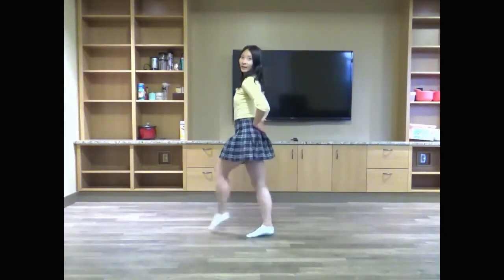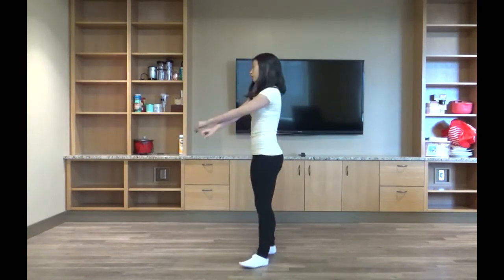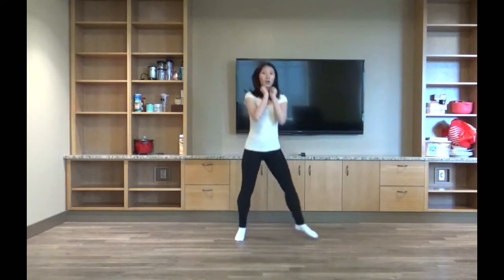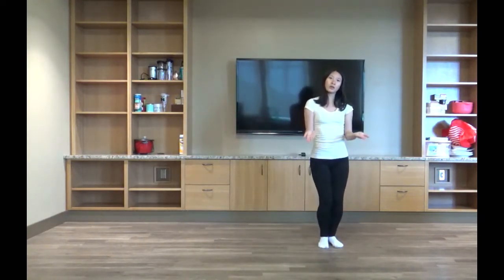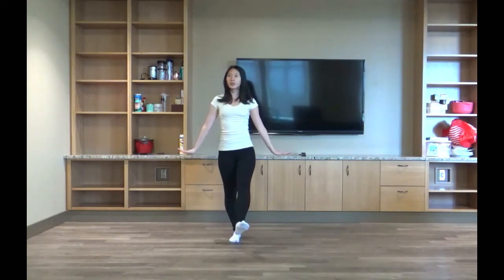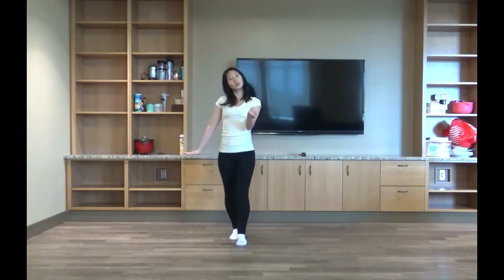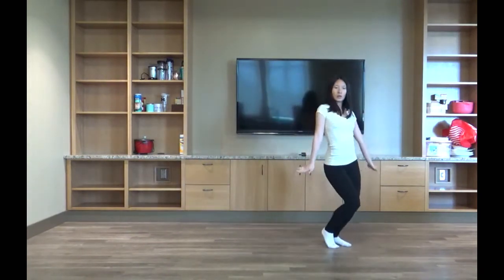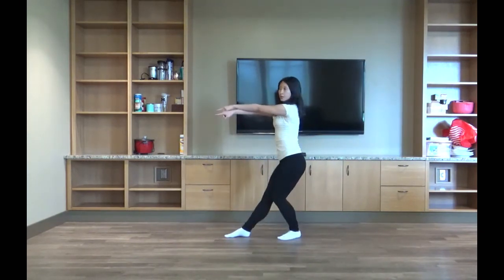To Heart (fromis_9) Dance Tutorial Part 1 [Mirrored]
Hey guys! I'm here with a new dance tutorial for fromis_9's To Heart! I'll be teaching you guys the intro, first verse, and first pre-chorus today.